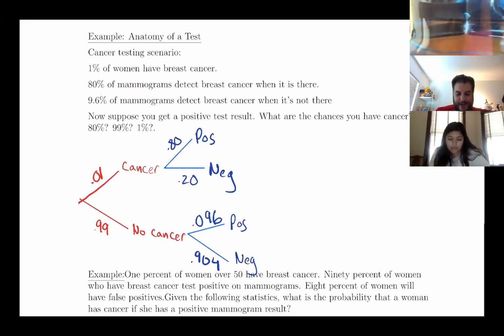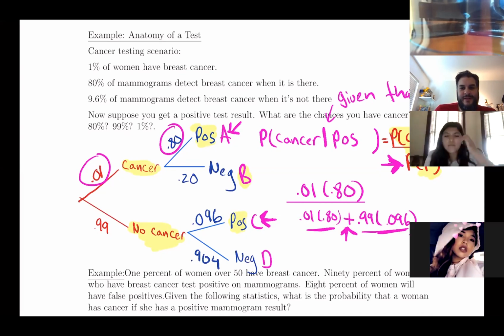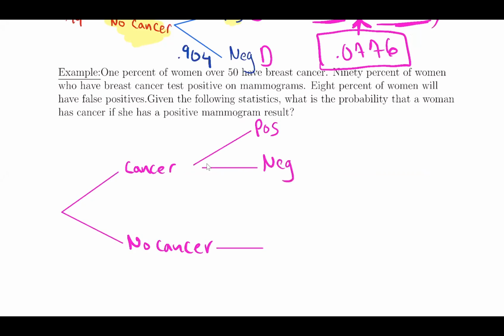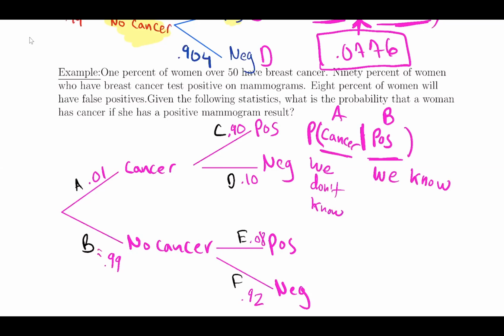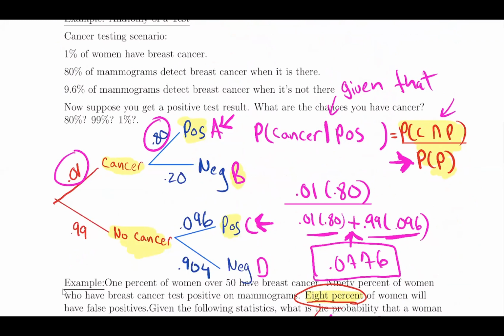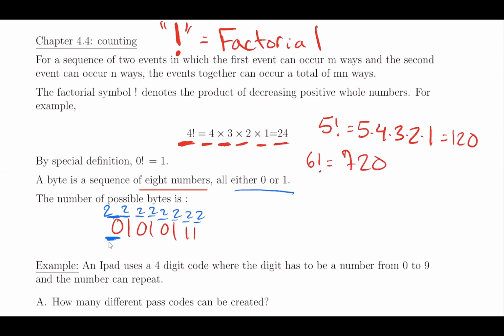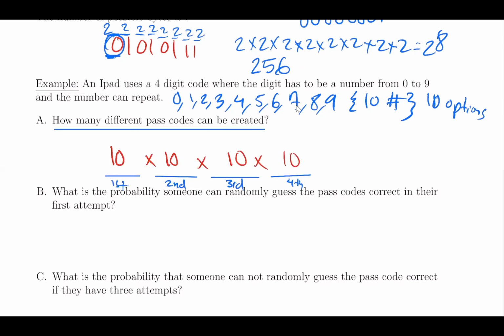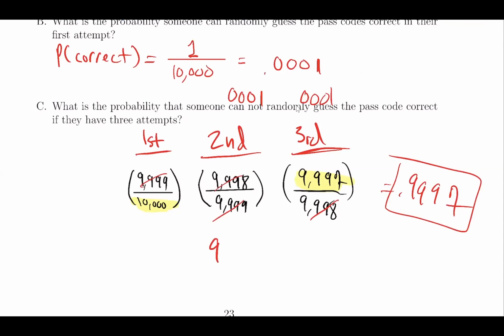March 30, 2020 LATTC Math 227S